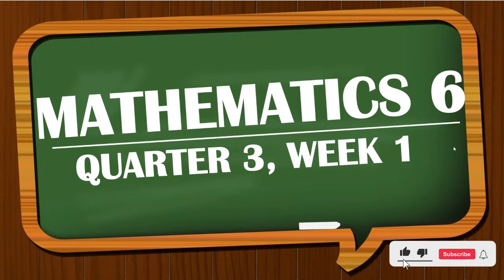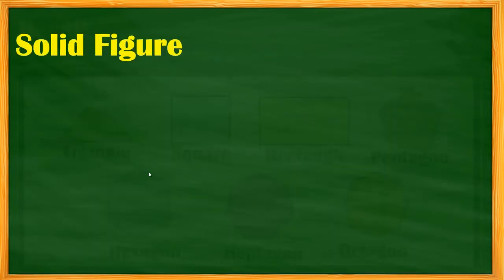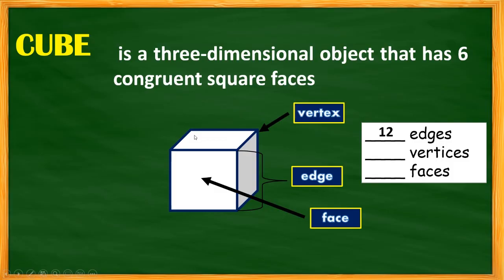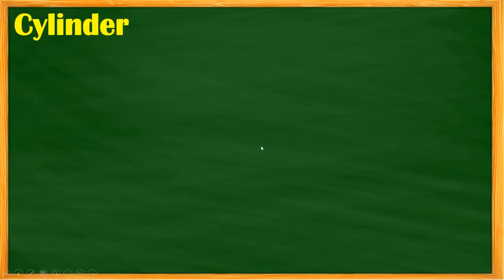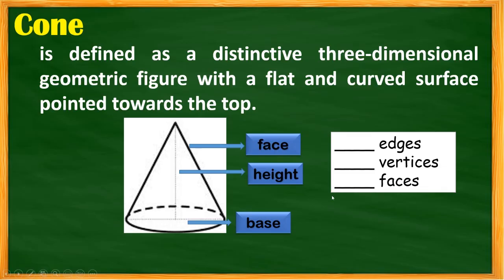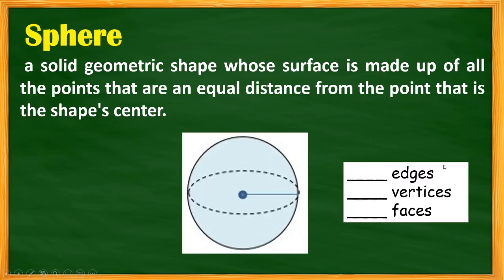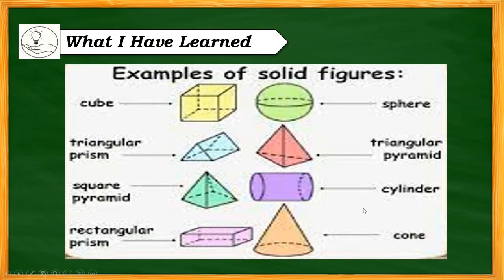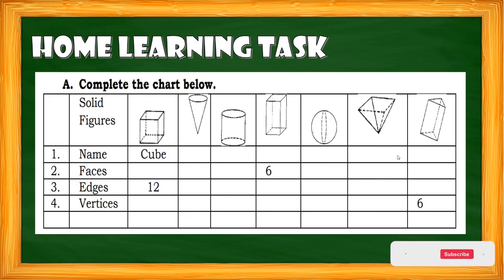MATHEMATICS 6 QUARTER 3, WEEK 1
Learning Competency
1.Visualize and describe the different solid  figures: cube, prism, pyramid, cylinder, cone, and  sphere using various concrete and pictorial  models; differentiate solid figures from plane.  M6GE-IIIa-28
2. Identify the faces of a solid figure. M6GE-IIIb-3

If you want some Power Point Presentation of this topic pm me in my Facebook acct.